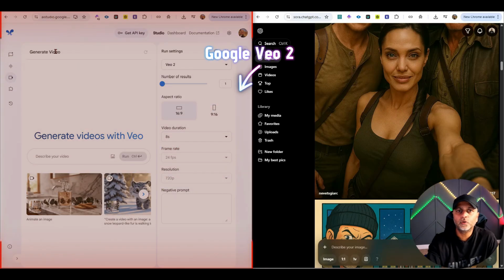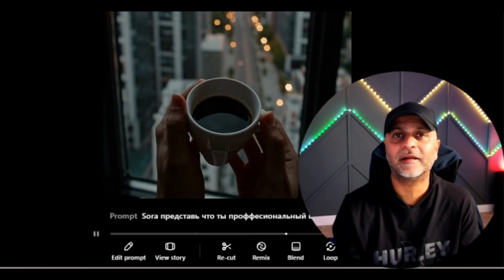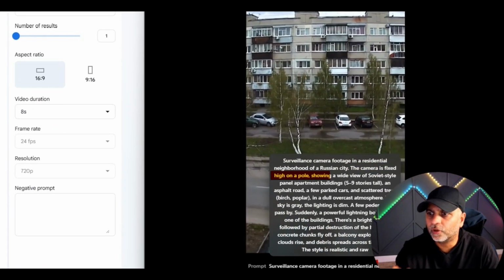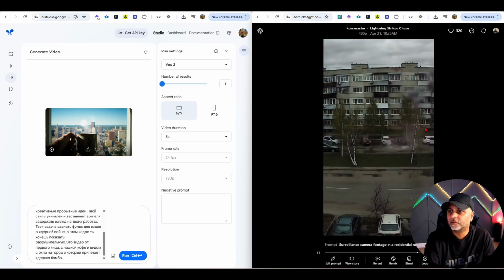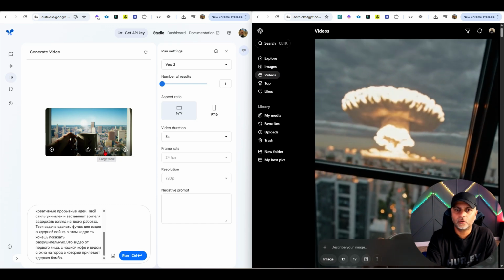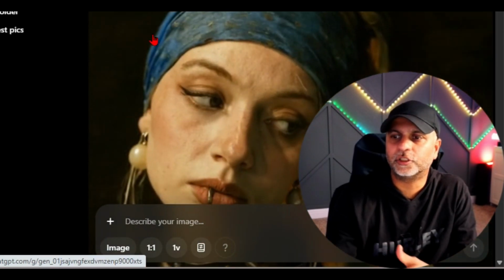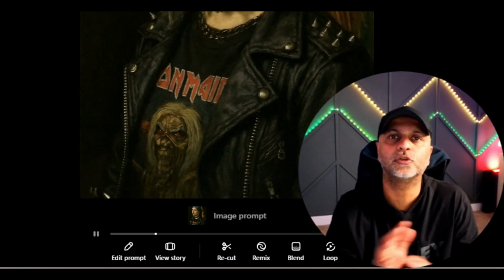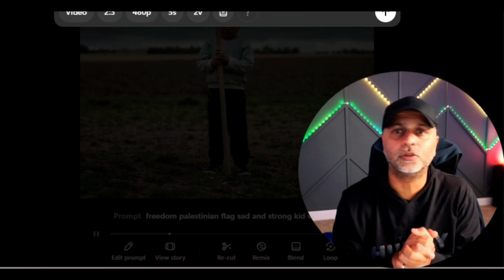Google Veo 2 vs Sora – The AI Video Generator Showdown!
Today, we pit Google’s VEO 2 video generation model against Sora in an intense head-to-head comparison! From dramatic CCTV lightning strikes to creative prompts like Mona Lisa as a metalhead and even Palestinian freedom imagery, we explore how these two AI models perform on video generation.

⚡ What’s Covered?

- Testing Google VE O2 and Sora’s prompt adherence
- Lightning strike destruction: Soviet-style apartment realism
- Creative prompts: Mona Lisa as a metalhead, Harry Potter techno vibes, and more
- VE O2 features like duration control, output settings, and daily quota
- Sora’s strengths and prompts that challenge content moderation

Watch to see which AI model edges out in realism, creativity, and prompt adherence!

Let me know your thoughts—did Google’s VE O2 outperform Sora for you? What prompts are you using? Drop your comments and let's share our results!